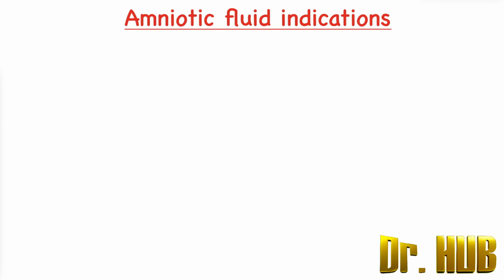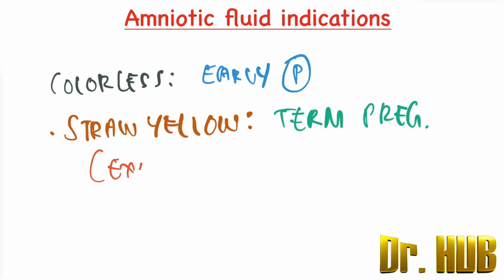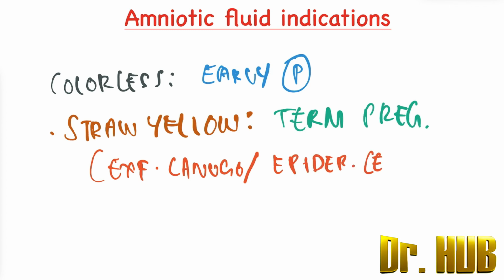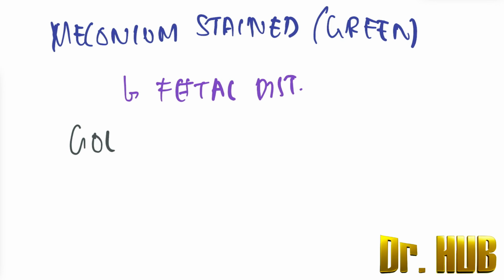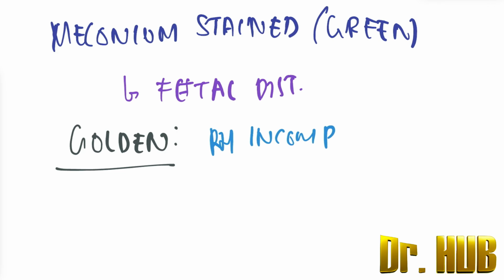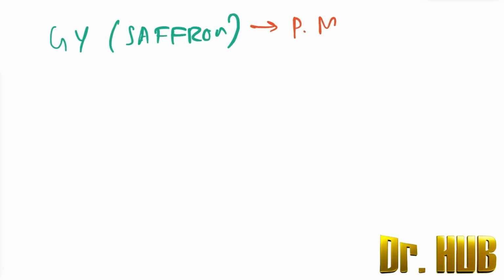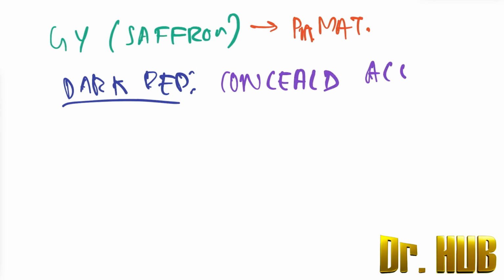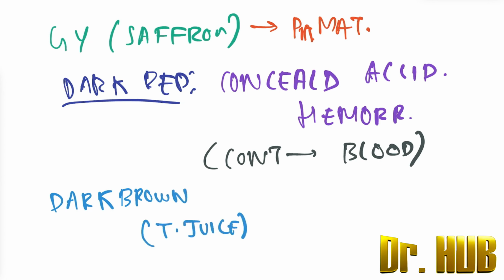Amniotic fluid indications